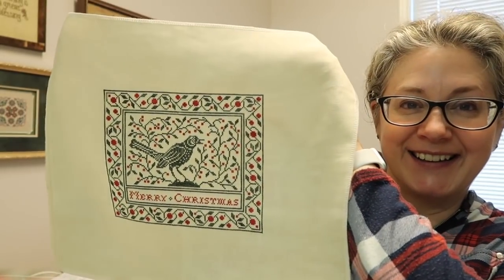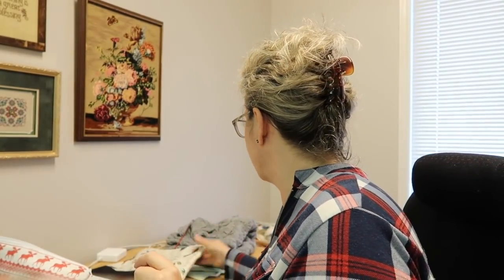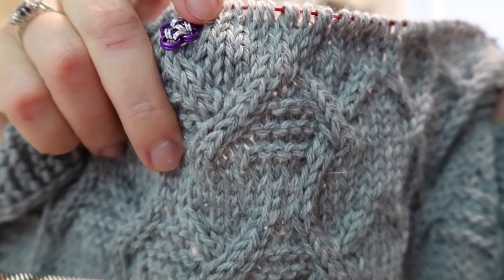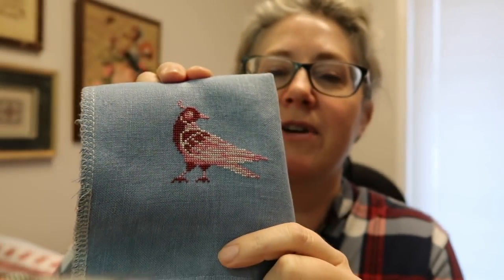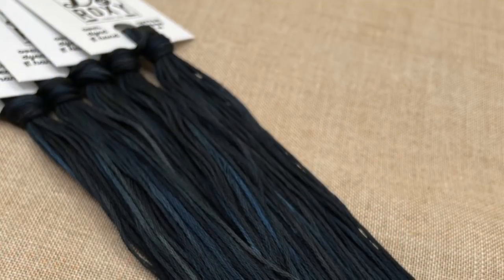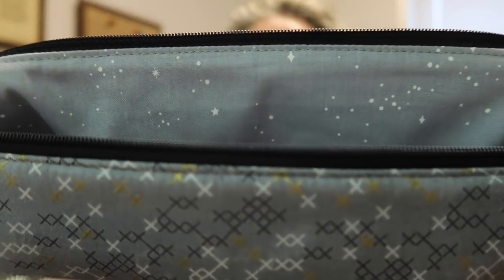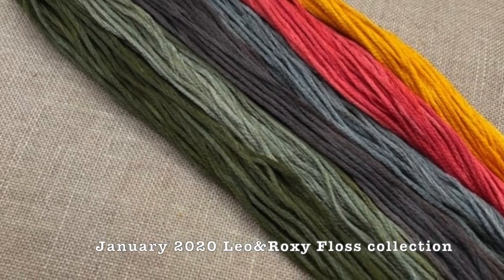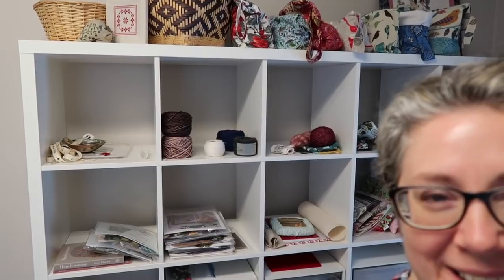Off the Grid Needlearts Flosstube - first finish of 2022!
Thank you for joining me for some stitching/crafty cheer.

Kerri - dyer behind Leo&Roxy Floss Co. has a new IG account @leoandroxy.flossco

What’s on the wall behind me?
That I May Stitch and be happy (not 💯 on the title) by Erika Michaels
Jasmine Mix - Just NaN
Floral Vase tapestry - purchased and saved from the thrift store by my friend Dawn in Sarnia, Ontario

WIP's I shared today:

Red Berries by Modern Folk Embroidery - I am using a 32 count Platinum Zweigart with Leo&Roxy floss - chart and floss here:

Talon Throw by Brooklyn Tweed - yarn is Berocco Vintage